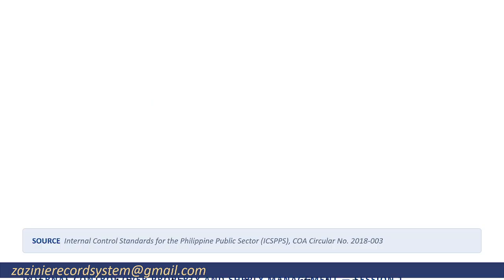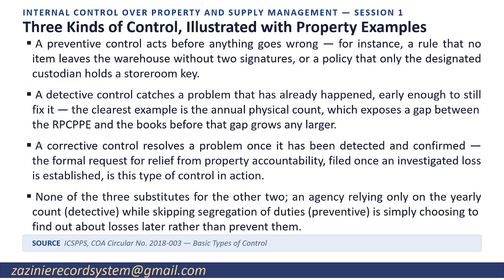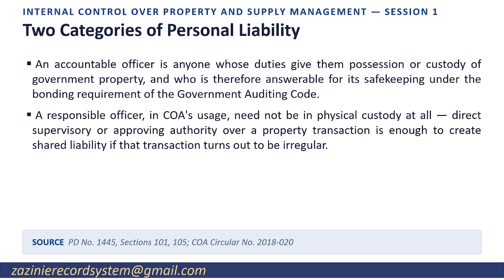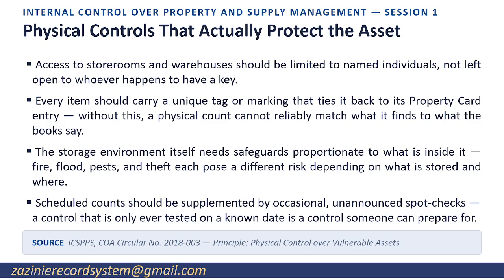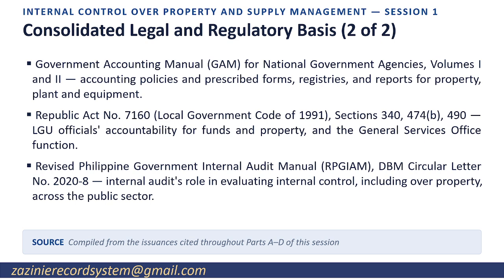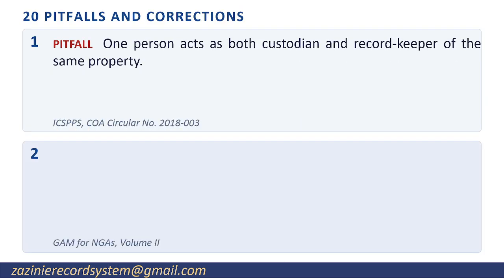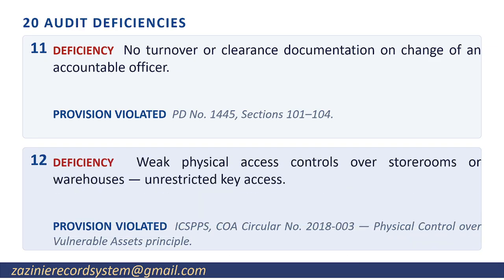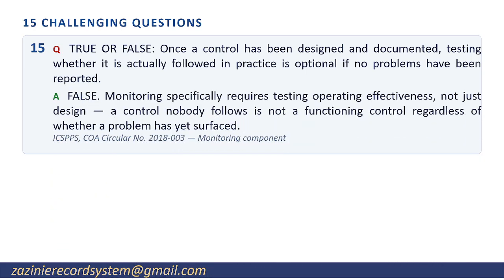PSMS 1 of 7 (Internal Control over Property and Supply Management)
PROPERTY & SUPPLY MANAGEMENT SYSTEM